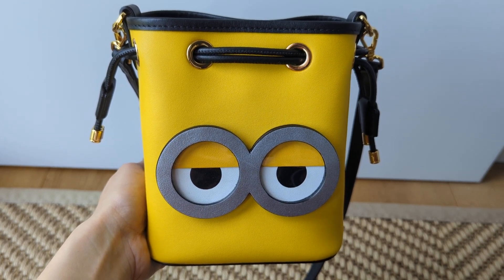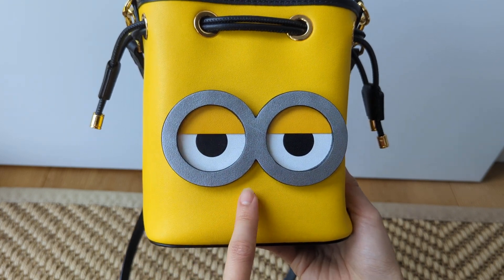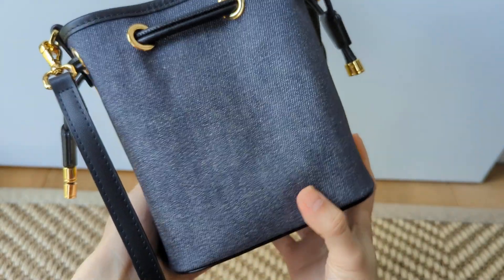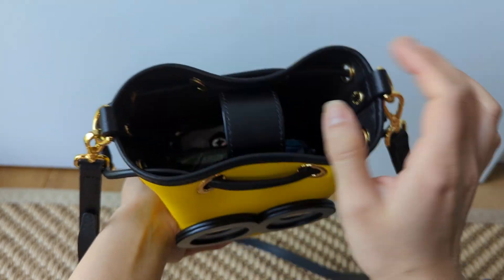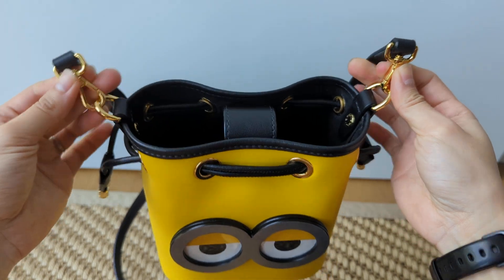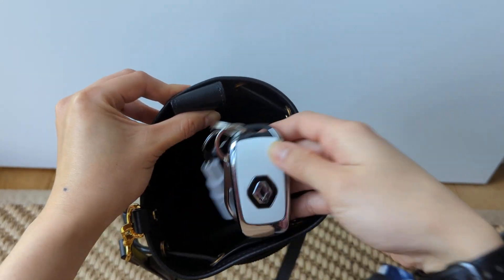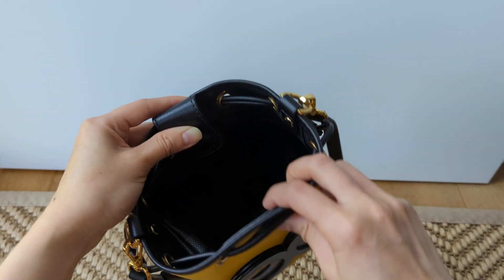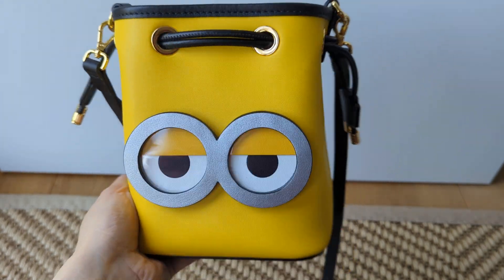FION Minions Leather and Denim Shoulder Bag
My latest "fun" bag addition for summer, and what's in my bag!

EDIT: SORRY! FION is not an Italian brand, I got my information mixed up! It is a HK based brand!